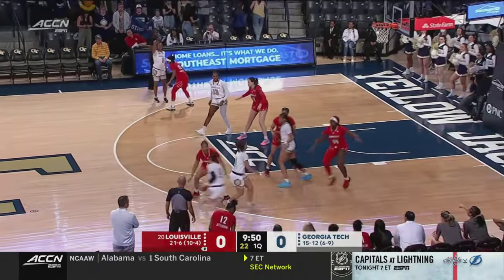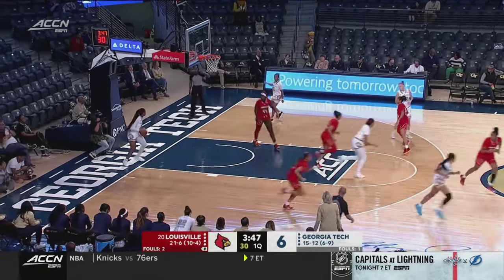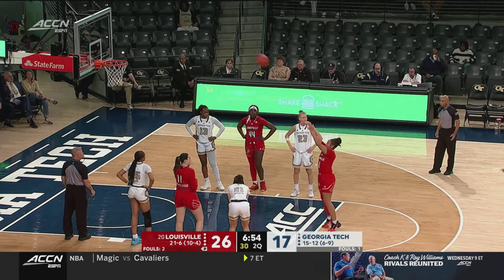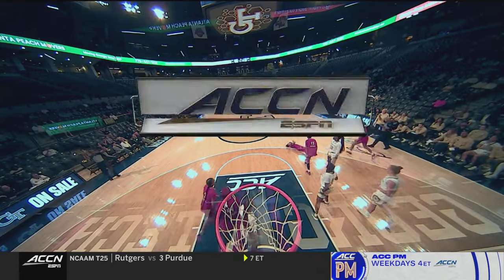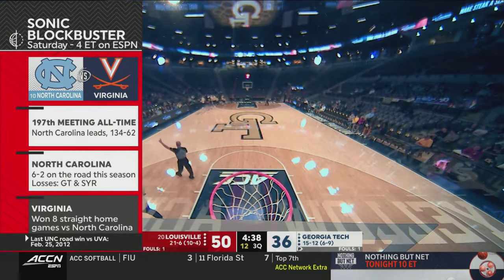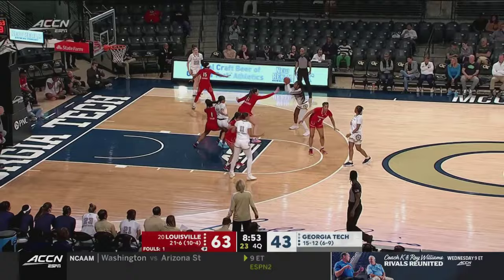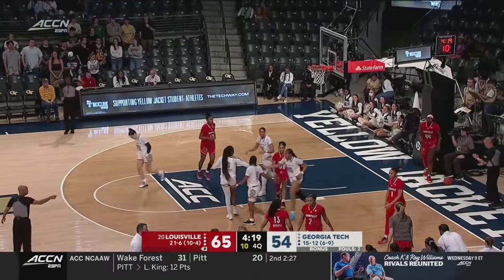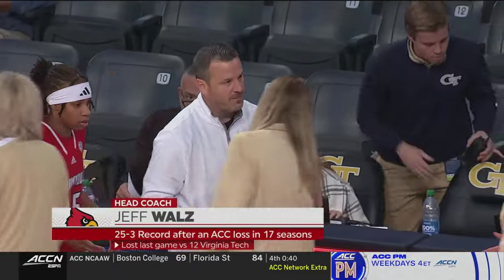Louisville vs. Georgia Tech Full Game Replay | 2023-24 ACC Women's Basketball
The No. 20 Louisville Cardinals went on the road and took care of business with an 80-62 win over the Georgia Tech Yellow Jackets. Sydney Taylor was red-hot to start the game for the Cards, scoring 23 of her 31 points in the first half. Taylor did not start the game for the first time this season and came off the bench seemingly on a mission, shooting 10-16 from the floor, including 7-12 from three-point range. As a team, the Cards made a season-high 12 three pointers on 22 attempts. Jayda Curry added 13 points on 3-6 shooting from deep. Tonie Morgan scored a team-high 16 points in the loss.